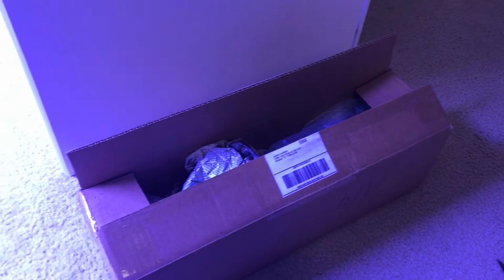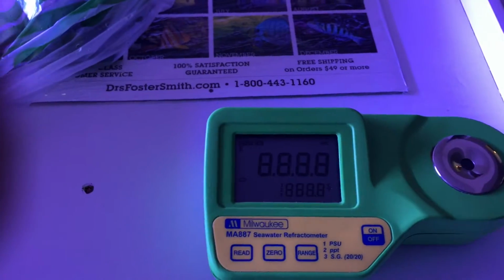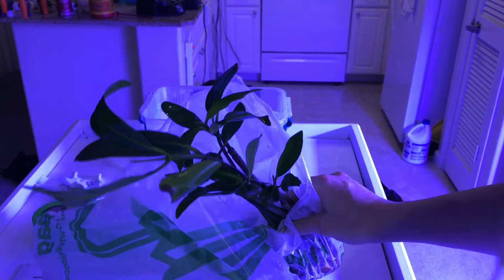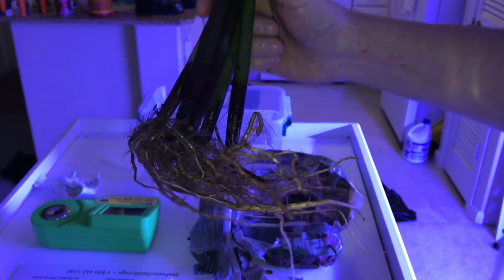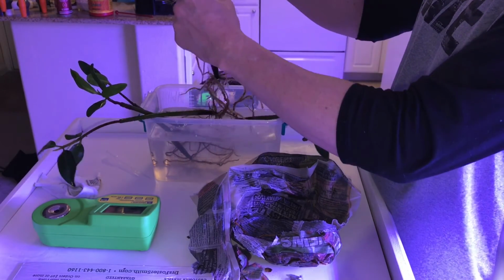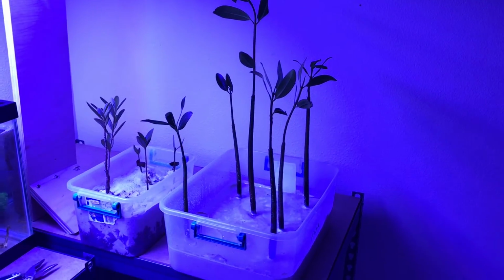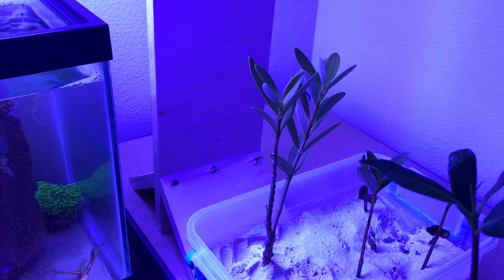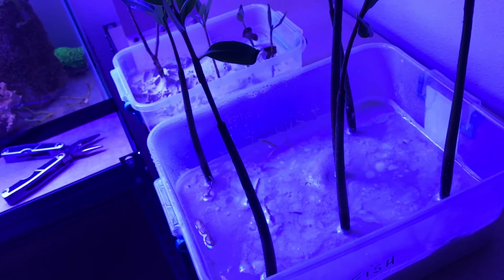Red Mangroves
Red Mangroves for Display Refugium. 12/22/16